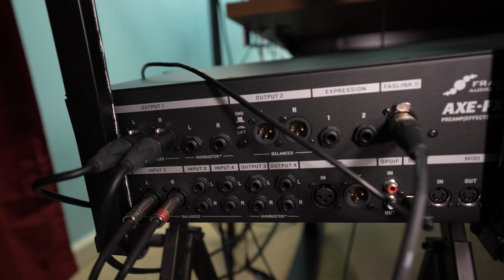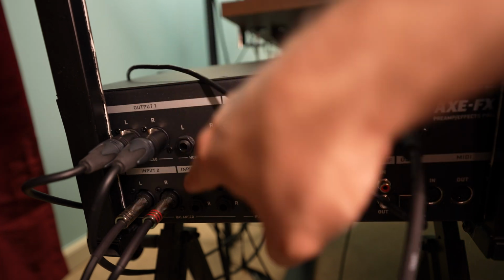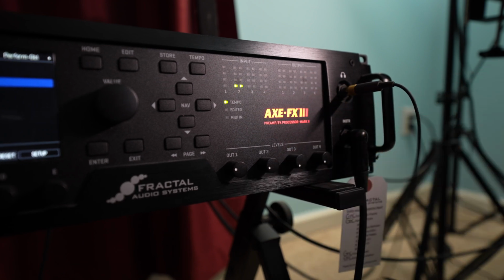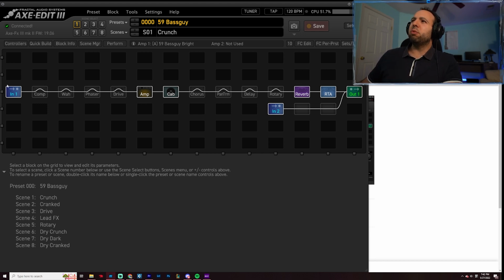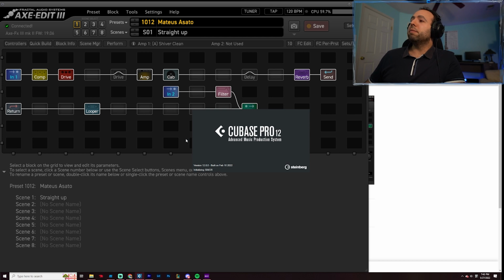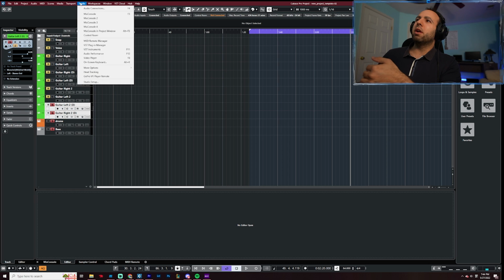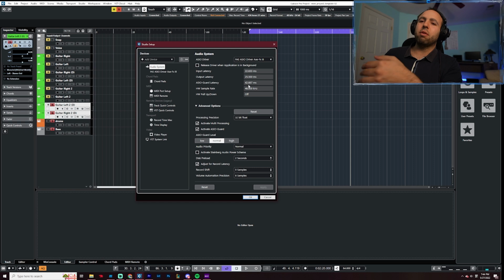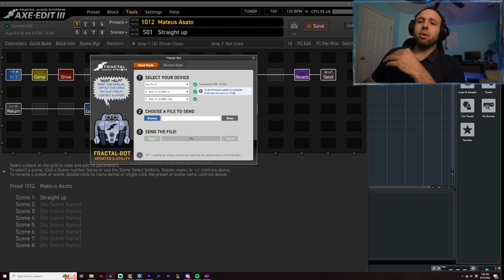AXE FX 3 TUTORIAL - INITIAL SETUP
This video is about setting up and getting ready to use the AXE FX 3. What goes where, what inputs are what - how to plug it in and get it connected to the computer.